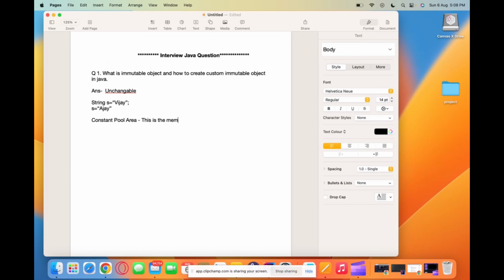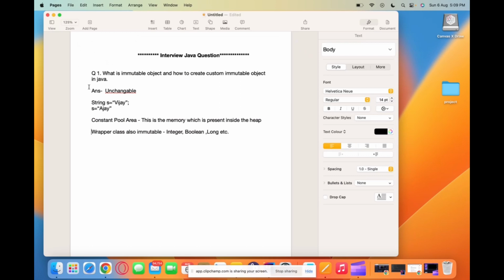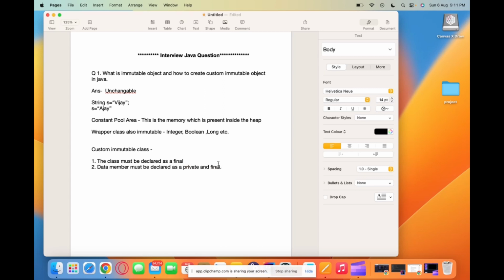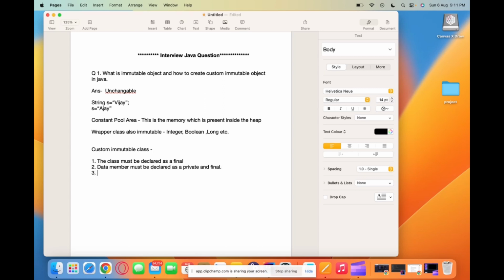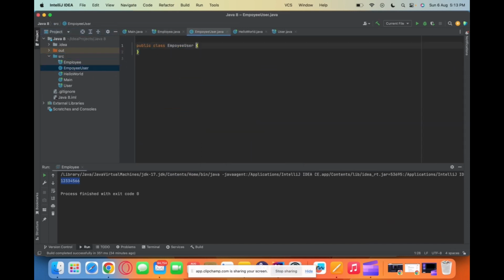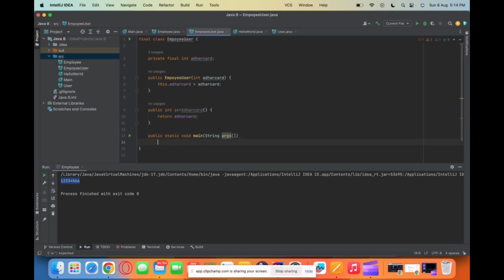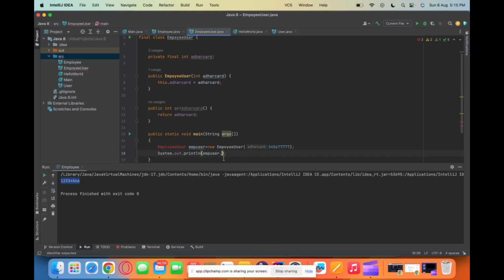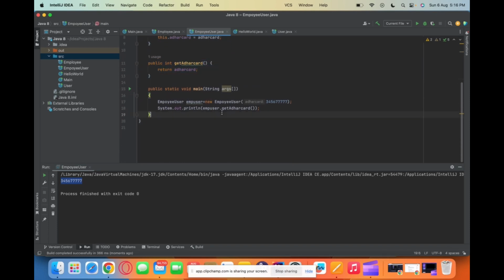Interview Question- What is Immutable Object and how to create custom immutable object?